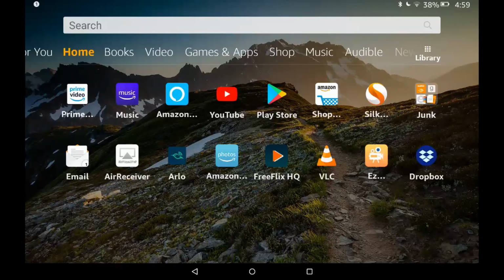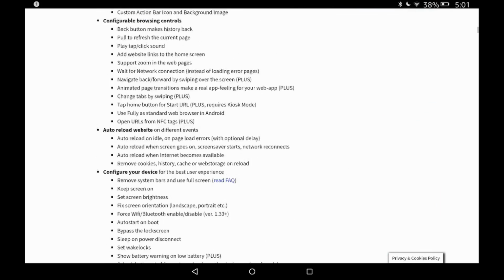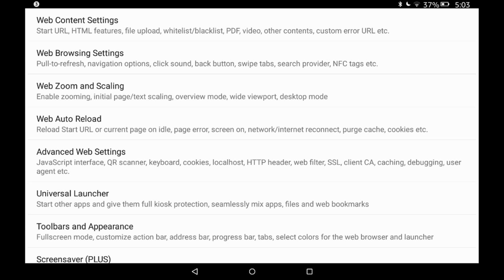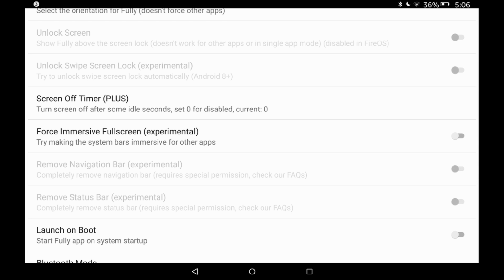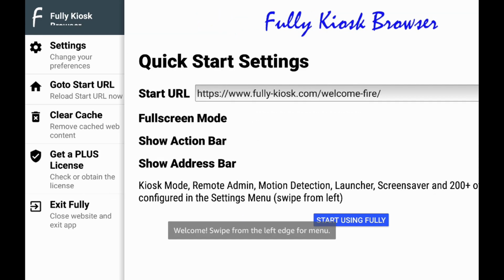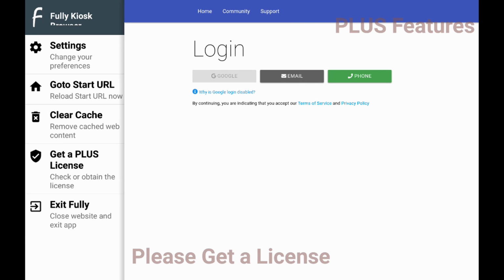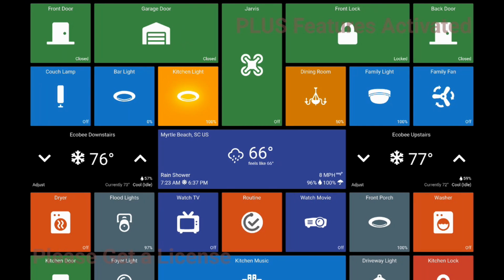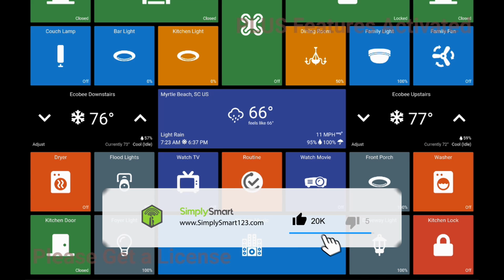Fully Kiosk Browser on Amazon Fire Tablet & SharpTools Dashboard (2021)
In this video, we will be installing the Fully Kiosk Browser on an Amazon Fire Tablet and using it to show our SharpTools dashboard full screen.

We will enable Motion Detection so our tablet will only wake up the screen when there is motion. This will allow us to save the screen and battery of our tablet and only be shown when needed. This is the perfect way to display SharpTools dashboards and allow anyone in the home to easily control your smart home with just a tap!

Important Links:

▶ Best Tablet Mounts

Step 1

Step 2

▶ Aeotec SmartThings Hub

Step 3